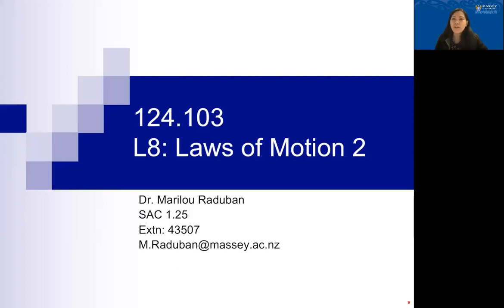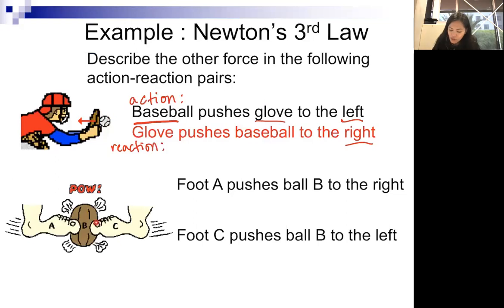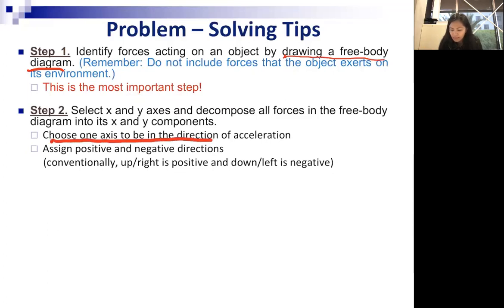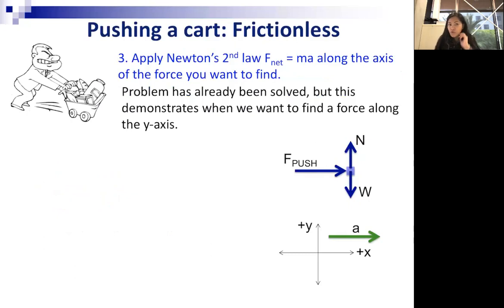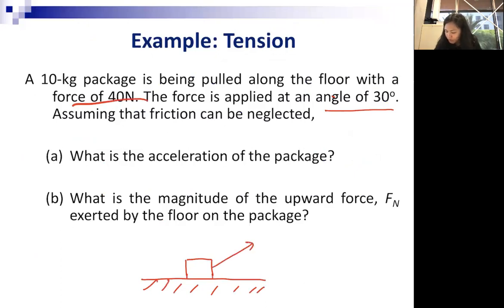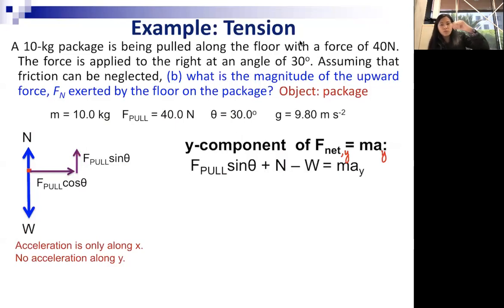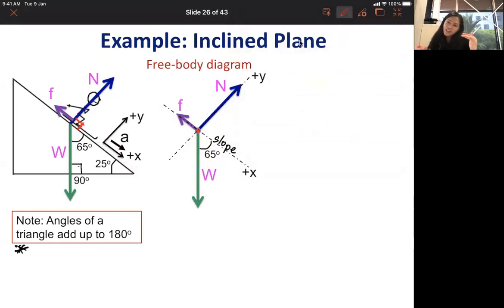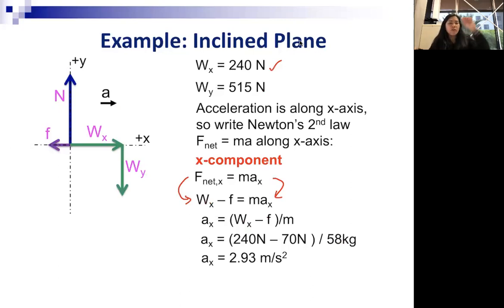124103 Lecture 8: Newton's Laws of Motion 2